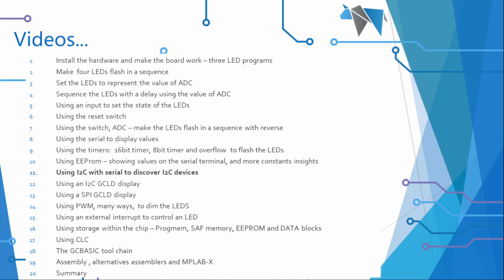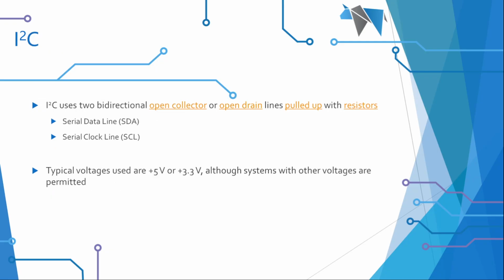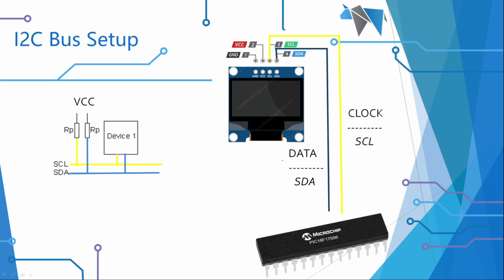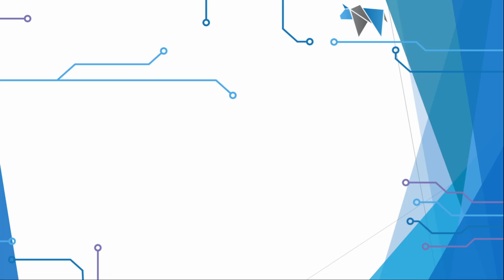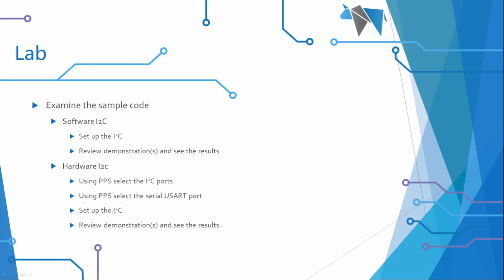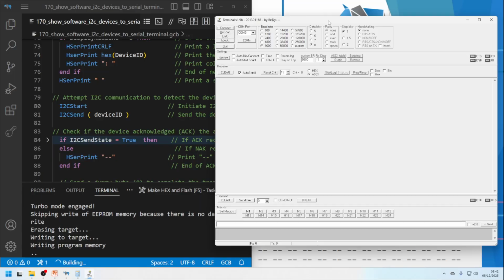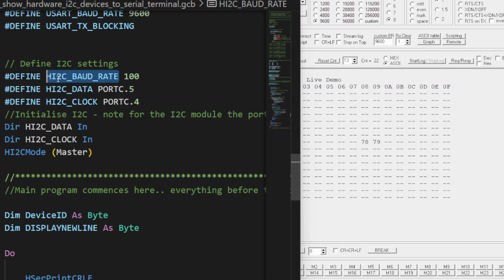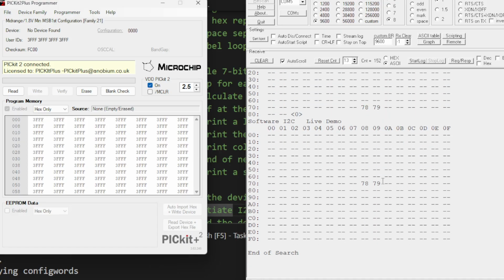PT11: PIC16F175xx chip Family - Using I2C Discovery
This video shows how to use the I2C MCU hardware and 12C software to discovery device(s) on the I2C bus.

This video shows:
- How to set up the USART using PPS
- How to use the discovery program to show device addresses
- How to use Software I2C discovery
- How to use Hardware I2C discovery
- How PPS registers must be reset

tup.exe/download